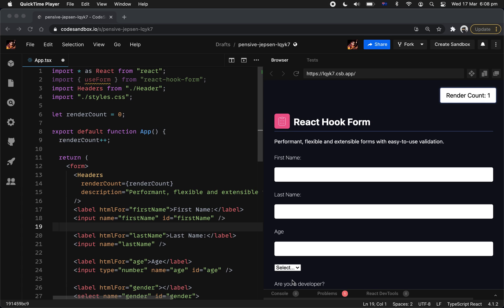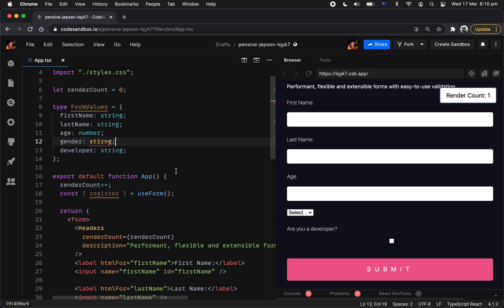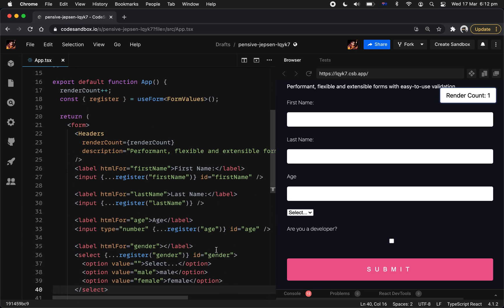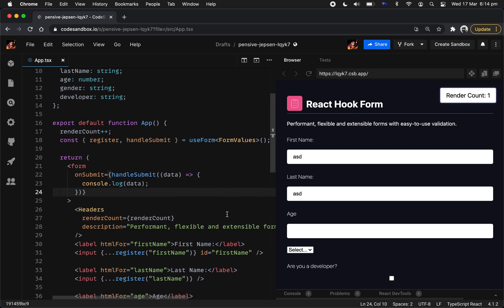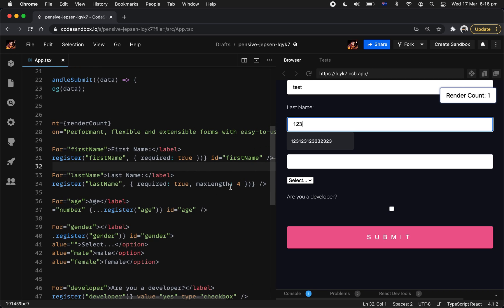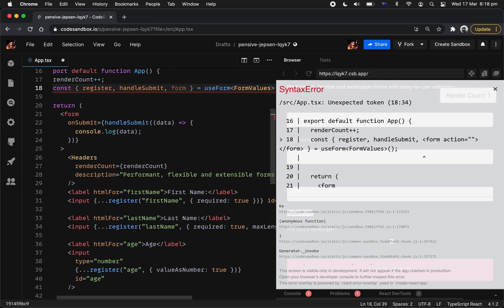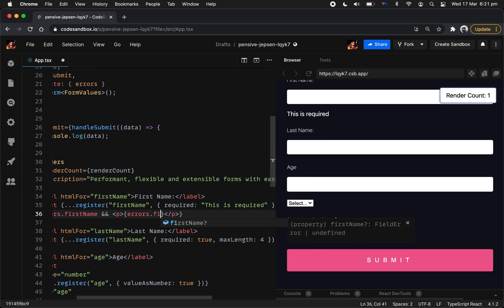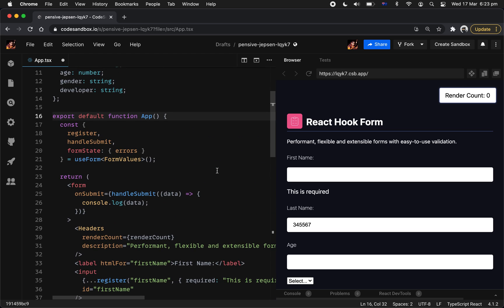React Hook Form V7 - Get Started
Basic usage with React Hook Form V7.